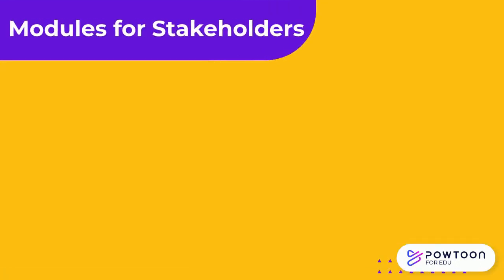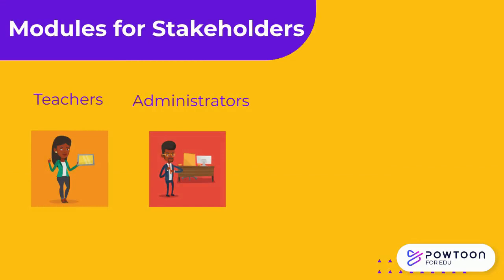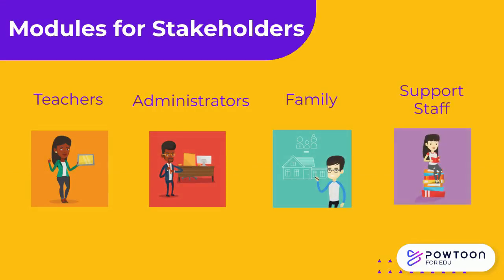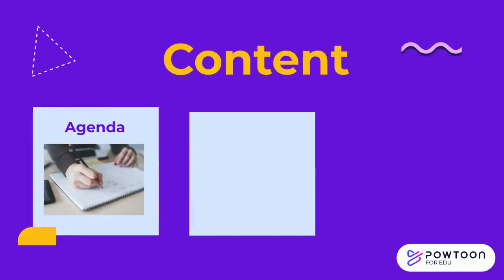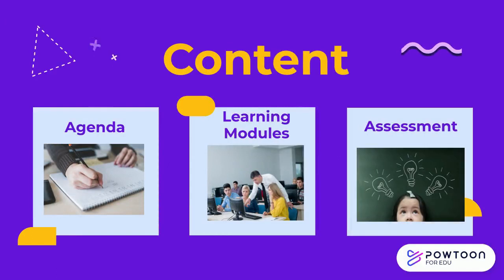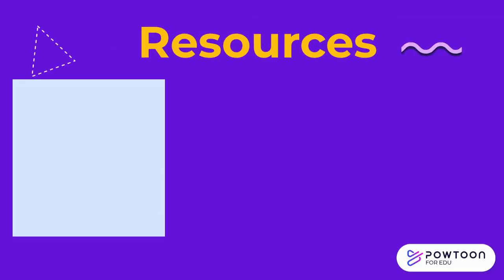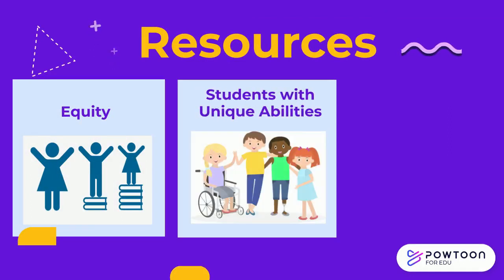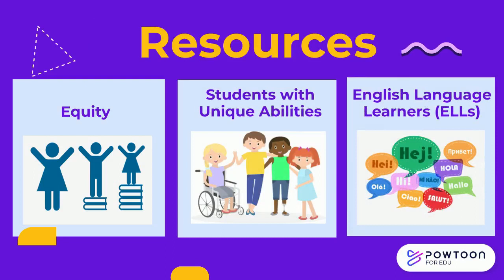Project 4 Intro Video